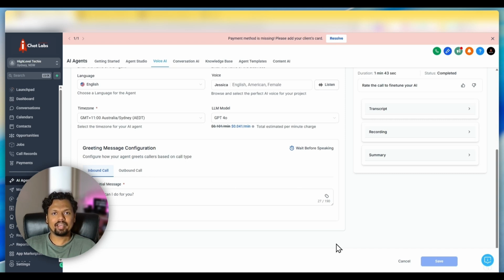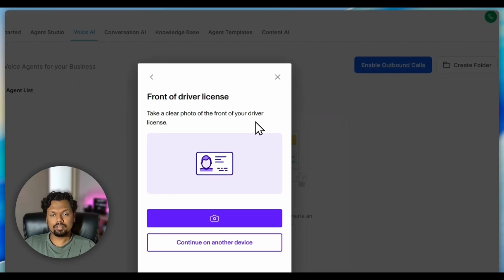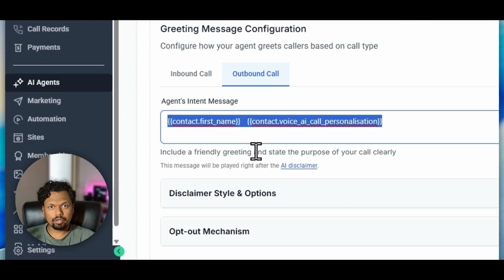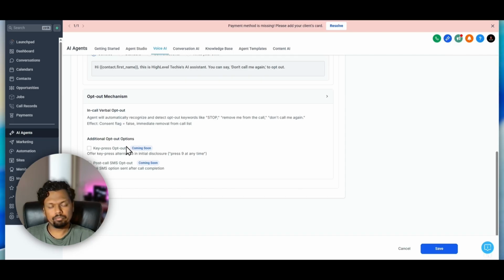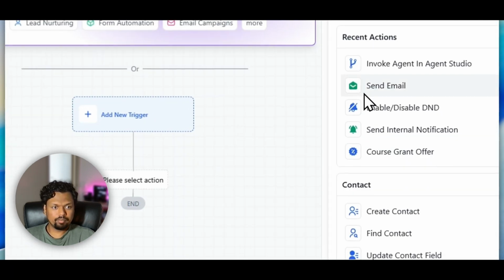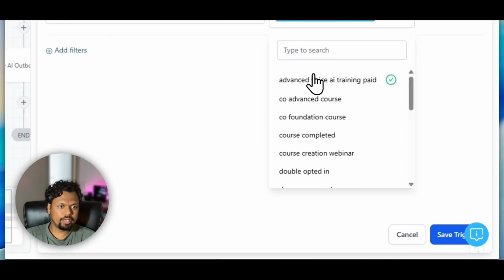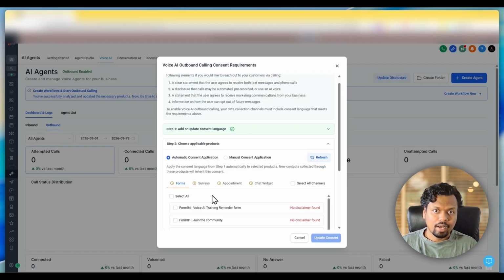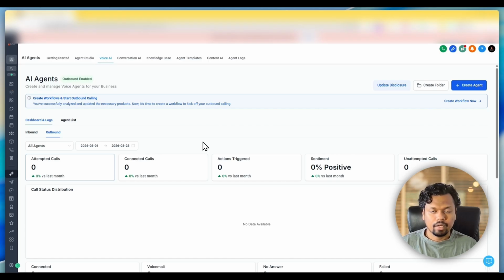How to Set Up Outbound AI Calls in GoHighLevel (Step-by-Step + Compliance Guide)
🚀 Want to automate outbound AI phone calls inside GoHighLevel?

In this video, I walk you through EXACTLY how to set up outbound voice AI calls step-by-step — including compliance rules, agent setup, automation workflows, and real examples.

If you're using AI for follow-ups, appointment reminders, or database reactivation, this is a MUST-WATCH.

👇 What you'll learn:
- How to enable outbound AI calling
- Compliance rules you MUST follow (very important)
- Inbound vs outbound AI agents (key differences)
- How to create your outbound AI agent
- Automating calls with workflows
- Building appointment reminder systems
- Creating database reactivation campaigns
- How to stay compliant with consent forms

⚠️ IMPORTANT:
Outbound AI calling requires strict compliance, including:
✔ Opt-in consent
✔ Time restrictions
✔ Call limits
✔ AI disclosure

💡 Pro Tip:
Outbound AI works best for:
- Appointment reminders
- Lead follow-ups
- Reactivation campaigns
- Sales outreach (when compliant)

⏱️ Timestamps:
00:00 Introduction
00:09 Inbound vs Outbound AI Calls Explained
00:25 How to Enable Outbound Calls
00:39 Compliance Rules You MUST Follow
01:45 Limitations (US Only, Call Restrictions)
02:01 Identity Verification Process
02:38 Do You Need Separate Agents?
03:33 Why Outbound Agents Are Different
03:50 Creating Your Outbound AI Agent
04:14 Writing the Intent Message
05:00 AI Disclaimer (Critical Setup)
05:30 Disclaimer Types Explained
06:34 Opt-Out Mechanism (DND & Compliance)
07:44 Testing Your Outbound Call
08:00 Example: Appointment Follow-Up Call
09:23 Automating Outbound Calls (Workflow Setup)
10:04 Call Limits Updated (New System)
11:20 Appointment Reminder Automation Example
12:03 Database Reactivation Campaign Setup
12:27 How Opt-In & Consent Works
13:00 Creating Compliant Consent Language
14:34 Applying Consent to Forms & Surveys
15:52 Example of Compliant Form
16:29 Tracking Outbound Call Performance
17:08 Limitations Based on Location
17:25 Final Thoughts

📌 Tools & Platforms Mentioned:
- GoHighLevel
- Voice AI Automation